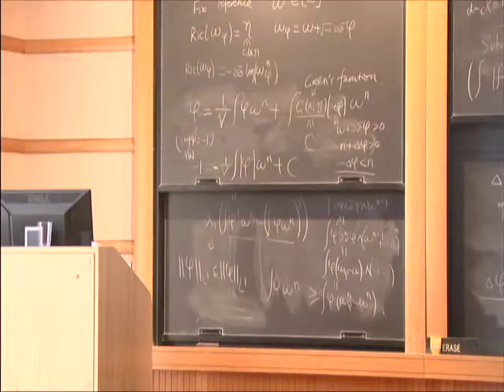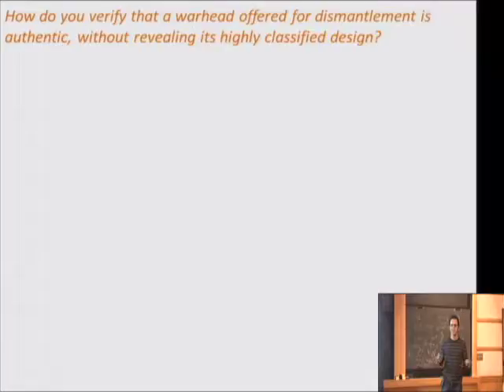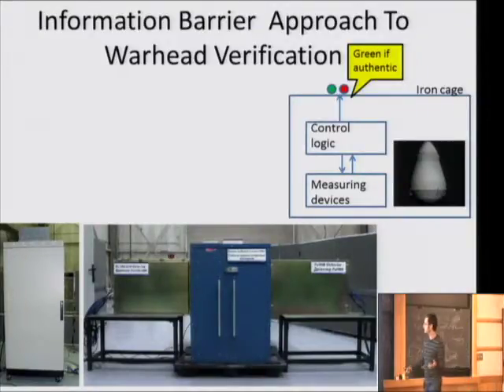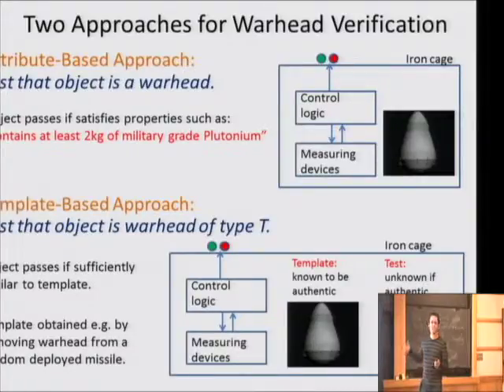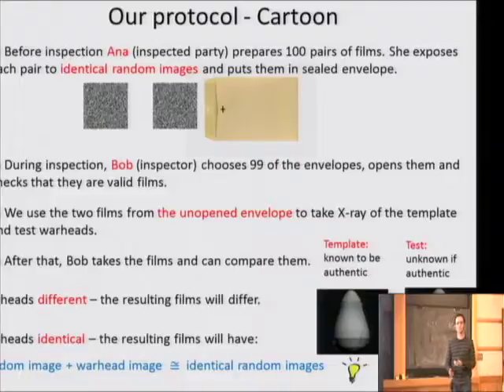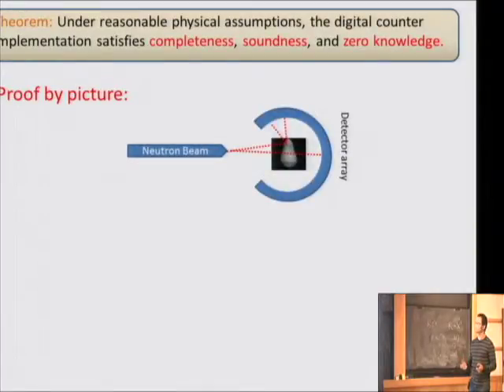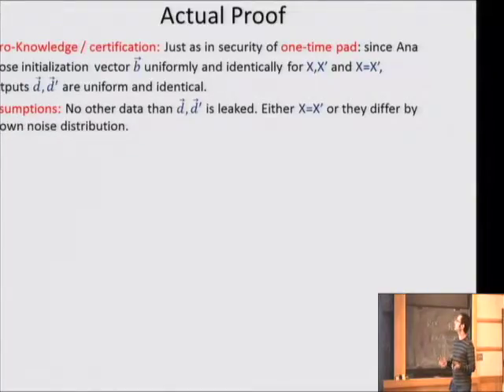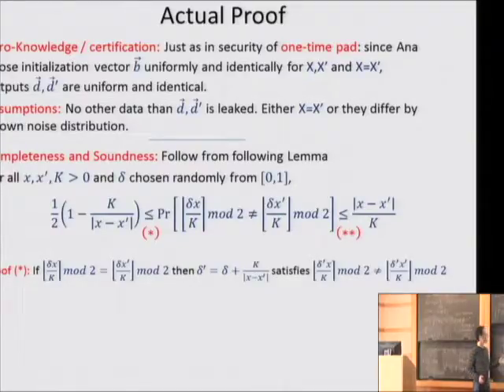Zero Knowledge Proofs and Nuclear Disarmament - Boaz Barak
Boaz Barak
Microsoft Research New England
I'll describe a physical implementation of zero knowledge proofs whose goal is to verify that two physical objects are identical, without revealing any information about them. Our motivation is the task of verifying that an about-to-be-dismantled nuclear warhead is authentic without revealing its classified design. This is one of the technical hurdles that arises in implementing nuclear disarmament. I will not assume any background in either cryptography or nuclear disarmament.
Joint work with Alex Glaser and Robert Goldston from Princeton University and the Princeton Plasma Physics Laboratory.